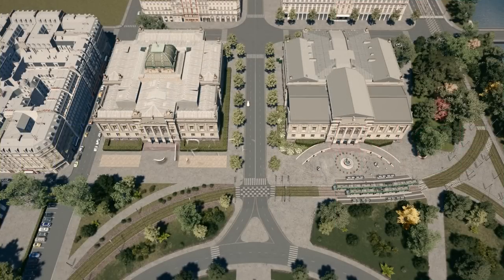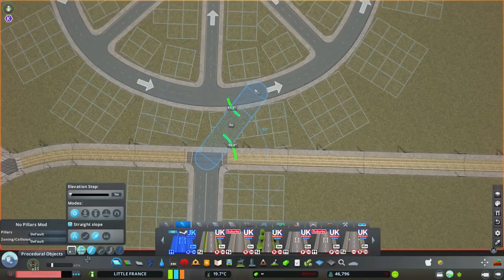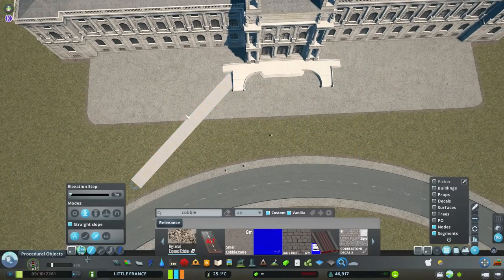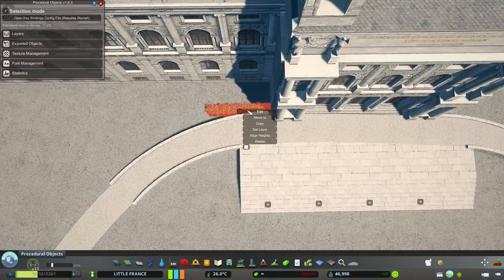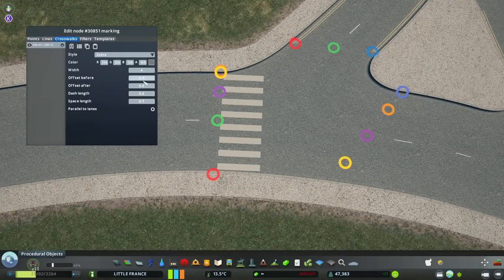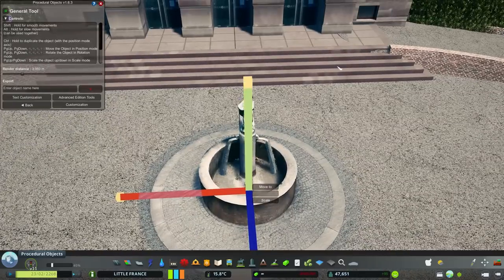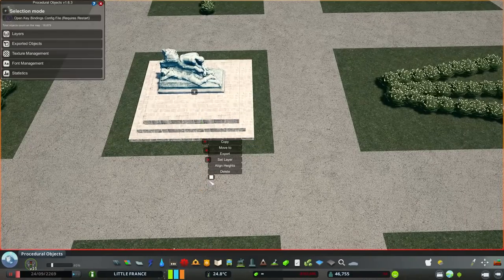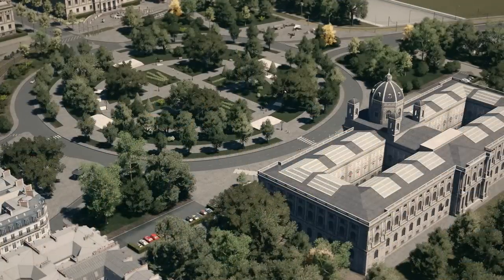Cities Skylines: Little France - Strasbourg Palace, Roundabout and University #47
Cheers!